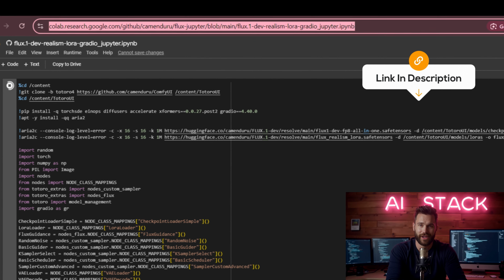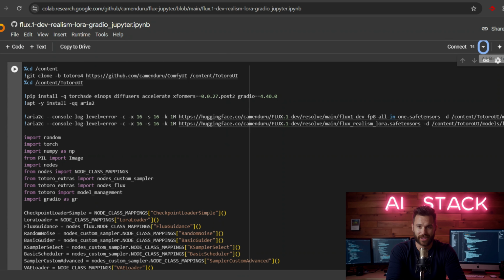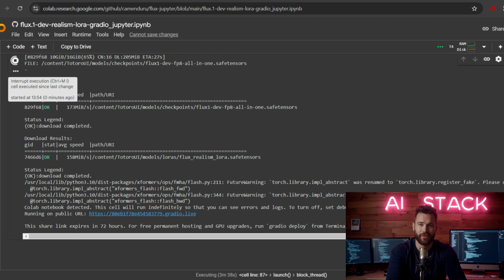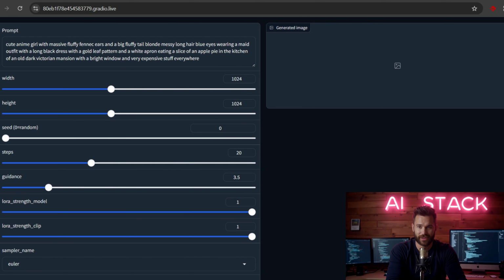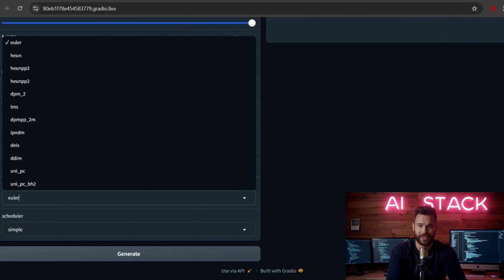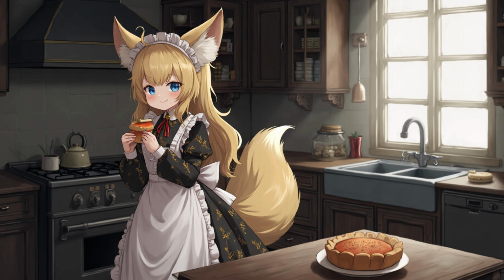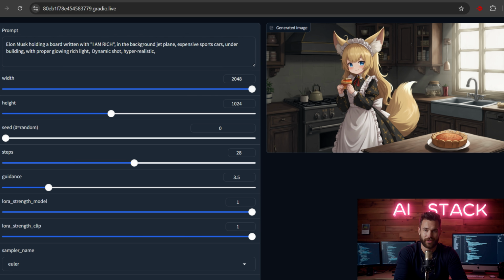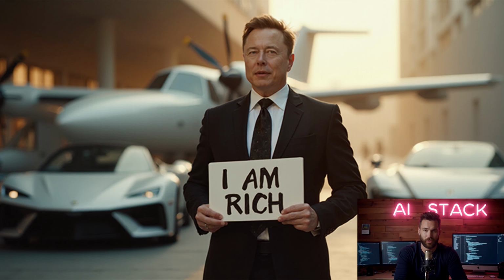Flux AI + LoRA | Create Stunning Realistic Images for Free with Flux AI & LoRA on Google Colab |2024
Unlock the full potential of AI-driven image creation—all for free! In this tutorial, I’ll guide you through using Flux AI and LoRA within Google Colab to generate stunning, ultra-realistic images without the need for expensive hardware. Whether you’re a digital artist, content creator, or simply curious about AI art, this step-by-step guide will show you how to bring your creative visions to life using only your browser. Perfect for anyone looking to explore the world of AI art on a budget!

What You’ll Learn:

How to set up and use Flux AI on Google Colab
Tips for fine-tuning images with LoRA for hyper-realistic results
How to create high-quality AI art without high-end hardware
Real-world examples of AI-generated art

Timestamps:

0:00 - Intro
1:17 - What is Flux AI & LoRA?
1:45 - Setting Up Google Colab
2:35 - Generating Your First Image
4:20 - Advanced Image Customization
6:00 - Final Thoughts & Next Steps
6:07 - Outputs

Best free AI tools for image creation
AI art in Google Colab
Flux AI tutorial
LoRA image generation guide
Create ultra-realistic AI images
AI art tips and tricks
Free AI image generator
Generate realistic images with AI
Google Colab AI setup
how to run flux ai
how to run flux ai on Google Colab for free
run fluxai with lora on google dolab
How to run flux ai and lora both
How to run flux ai and lora both colab
flux lora colab
lora flux colab
flux lora google colab